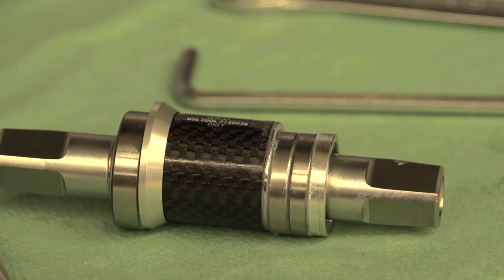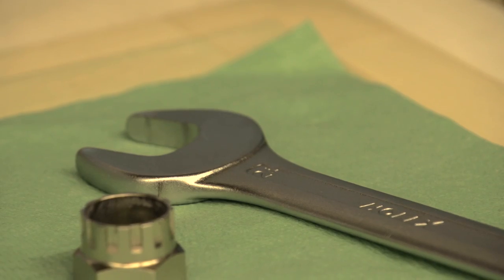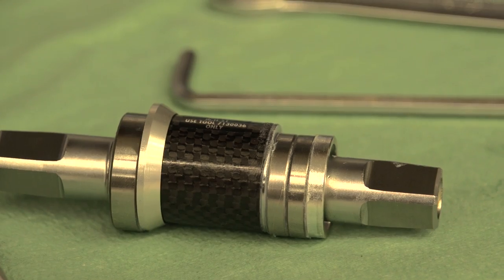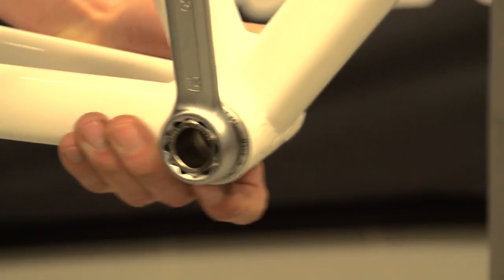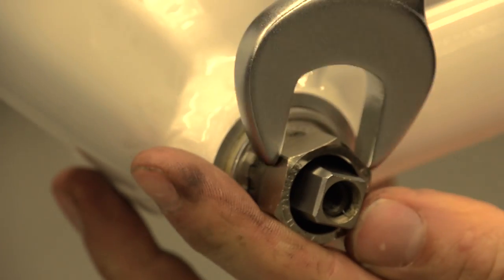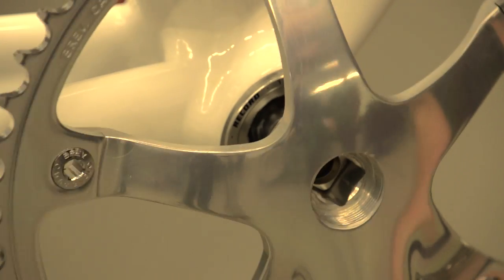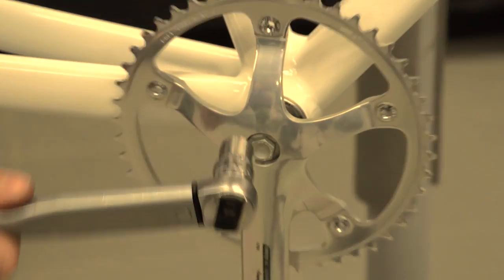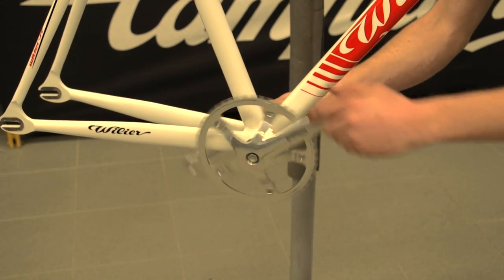How To Fit Campagnolo Track Cranks And Bottom Bracket - GCN's Maintenance Mondays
Find out how to fit square taper cranks and a square taper bottom bracket.

Track bikes and fixies often rely on older, simpler technology. In this video we take you through the fitting of a Campagnolo square taper bottom bracket and chainset.